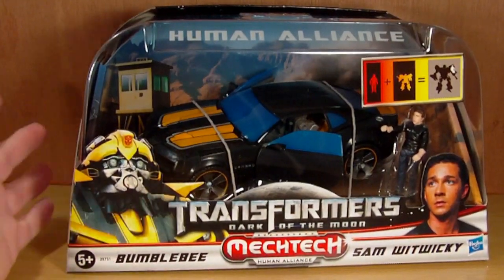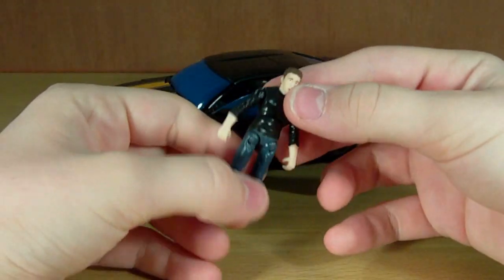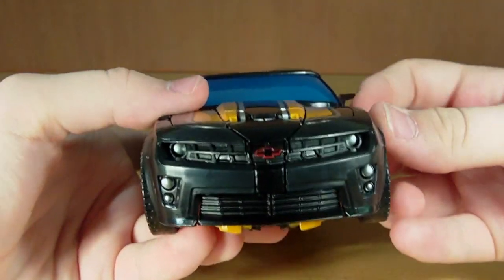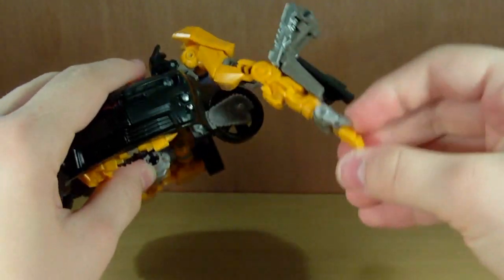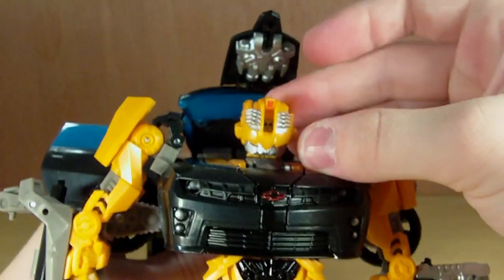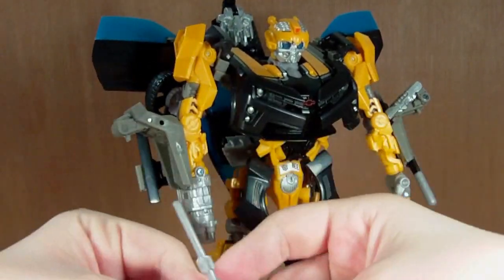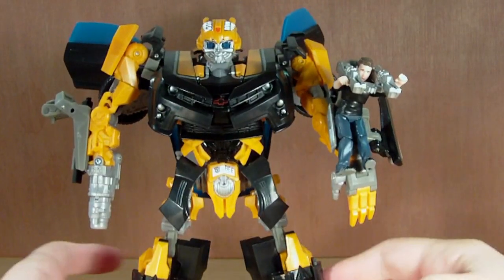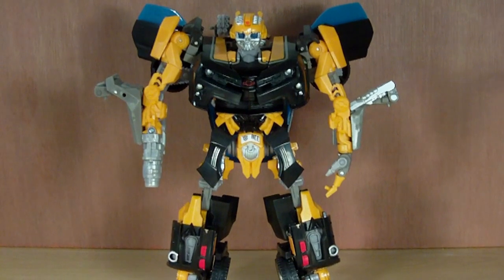Transformers - DOTM Human Alliance Bumblebee w/ Sam Witwicky Review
My review of The new Human Alliance Bumblebee!